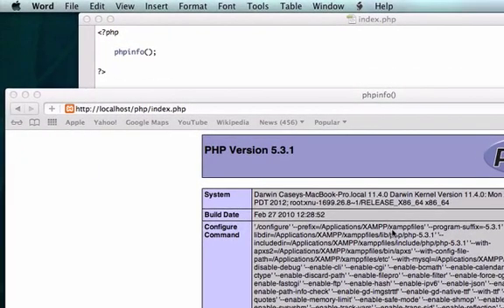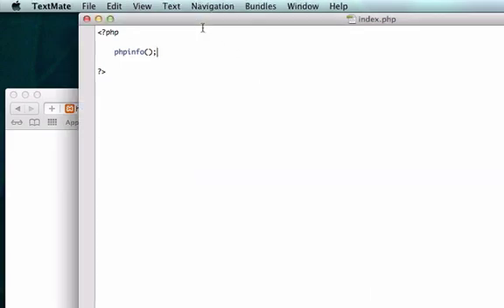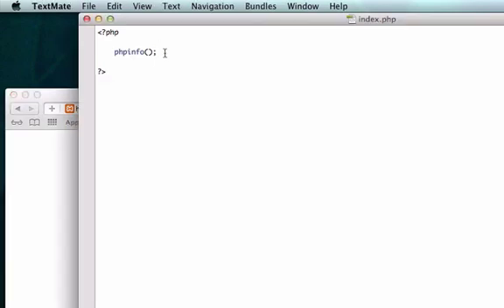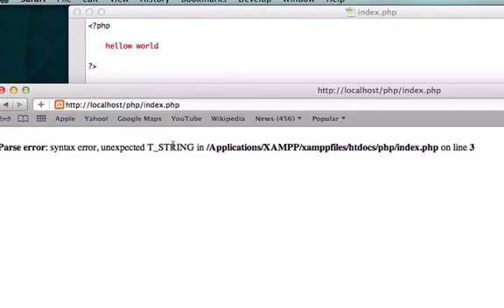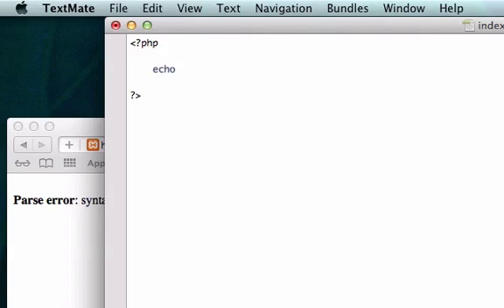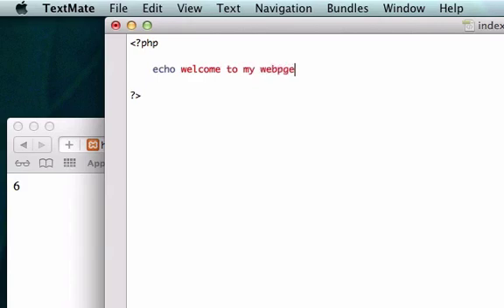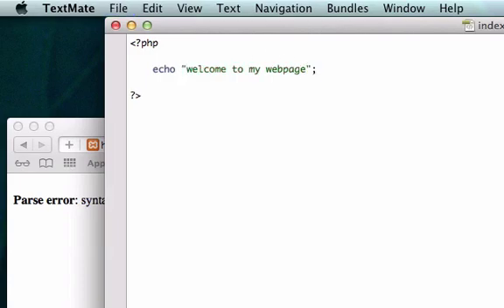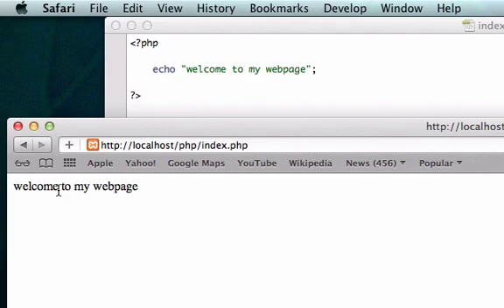Intro to PHP and MySQL part 8 - Echo